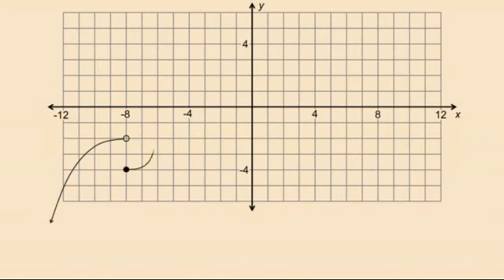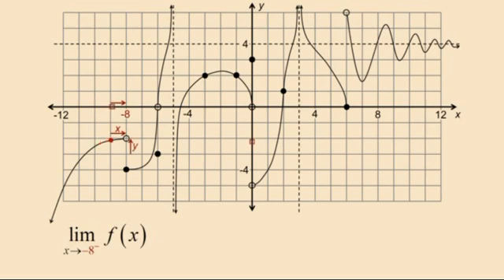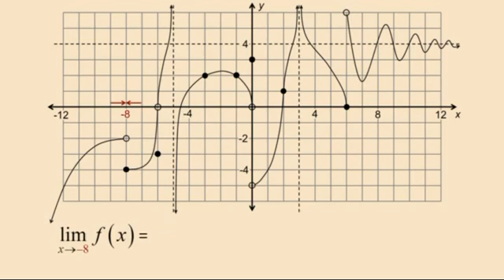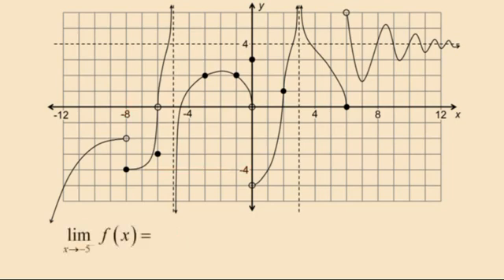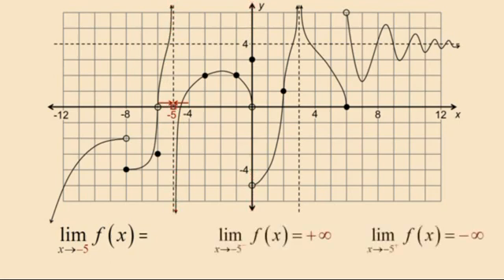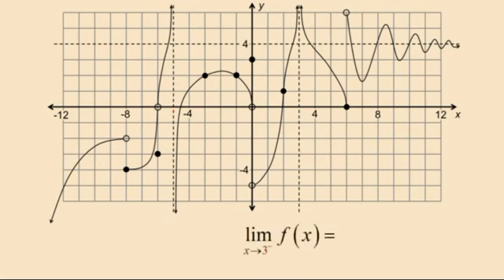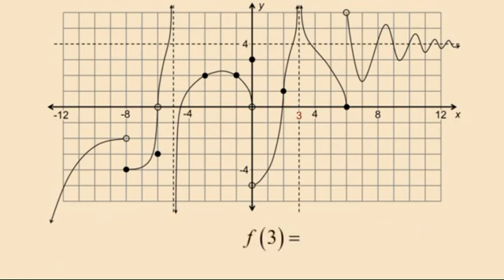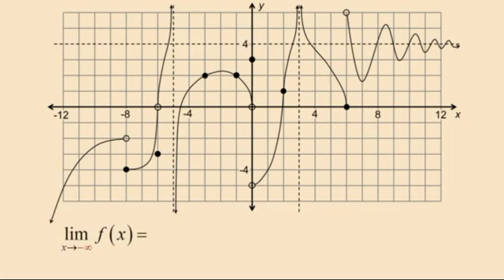Limits A Visual Approach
TeacherTube User: MuchoMath

1st Semester Caluculus Video. Introduction to limits.